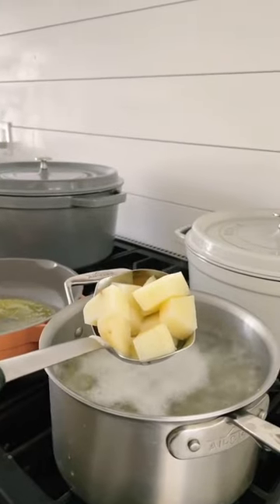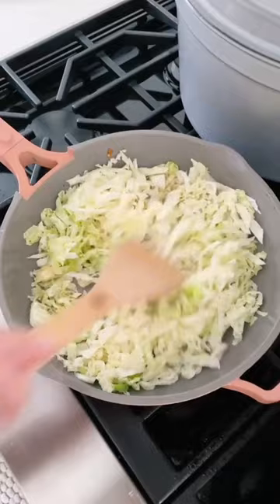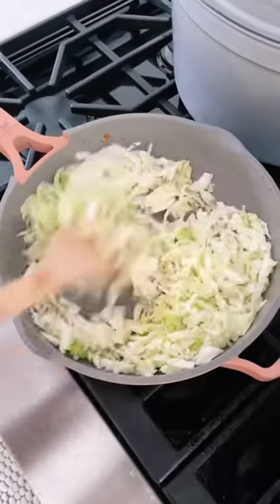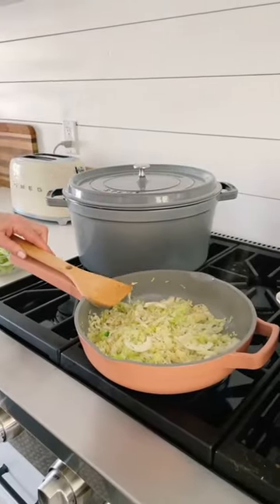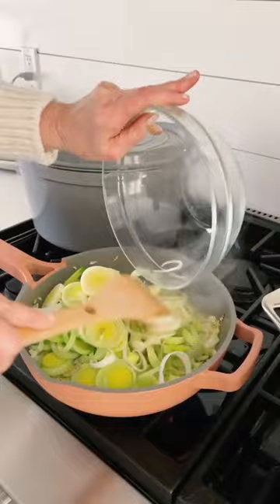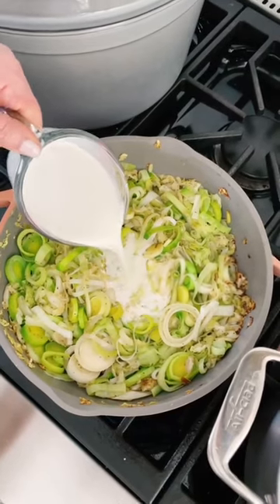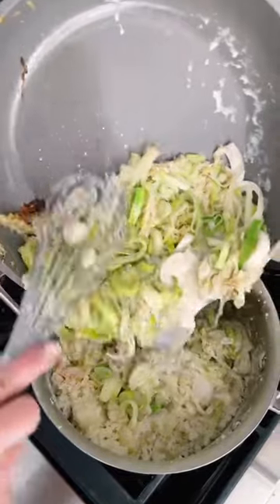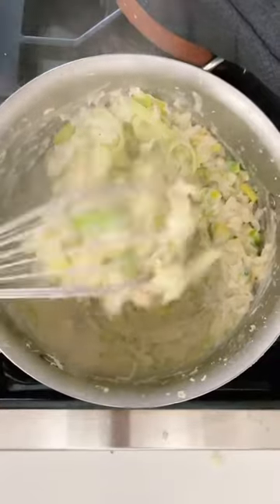Traditional Colcannon, mashed potatoes, cabbage and leeks 🍀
BAB’S COOKBOOK